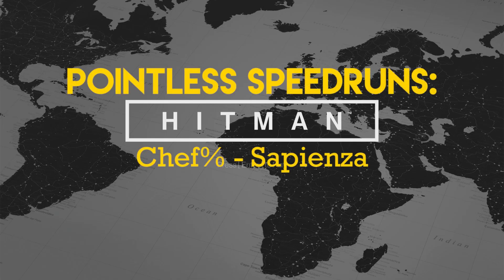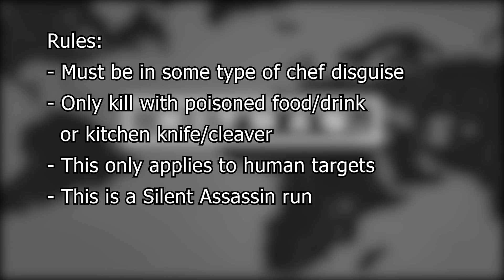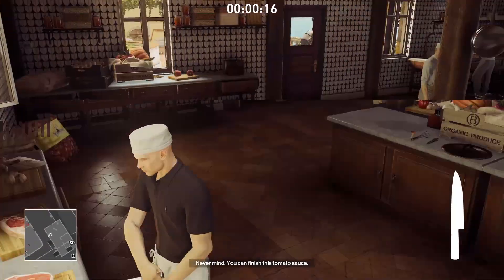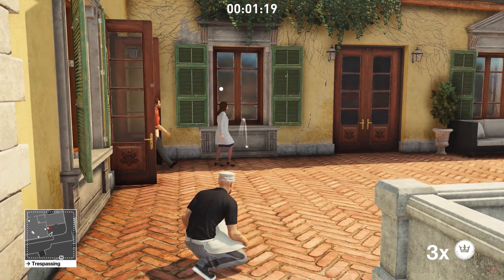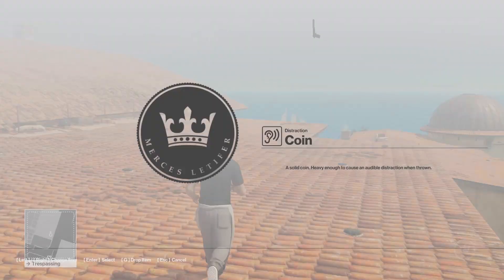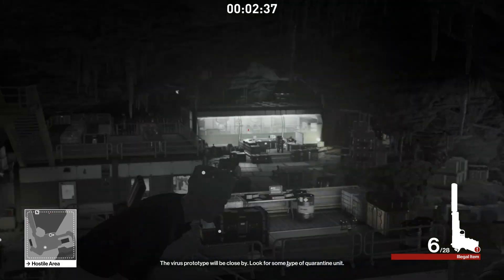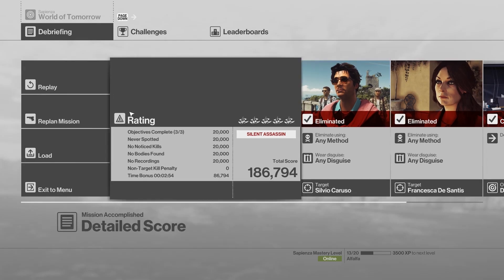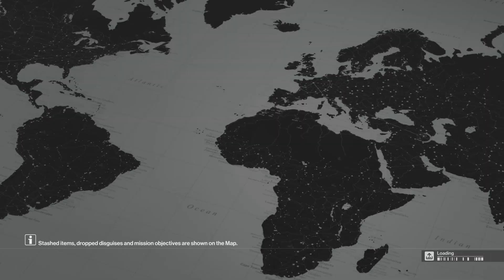Pointless Speedruns: Hitman Chef% - Sapienza (2:54) WR? + Commentary and Fails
0:51 - Start of run
5:18 - Fail compilation

Let’s face it, the silenced pistol in Hitman is really OP for speedruns. That’s partly why I made up this challenge where you play as a chef. I kept it mildly cooking related because that’s what my channel is supposed to be about...

The reason this is in Hitman (2016) is because I didn’t own Hitman 2 yet at the time of recording. Plus, Sapienza looks nicer in the original imo.

Let me know if I missed anything related to the rules. If you managed to beat my time, I’d be thrilled to see how you did it!

Chef% Rules:
- Time begins when you gain control of your character (IGT is used)
- Must be in chef/kitchen assistant/food vendor disguise the entire run
- Targets must be killed either by poisoned food/drink OR by a kitchen weapon (Kitchen Knife, Meat Cleaver)
- This only applies to human objectives. Other objectives, e.g. Virus, can be completed by any means.
- This is a SA run, non-SA Chef% is treated as a separate category.

Song:
Pick Yourself Up - Nat King Cole